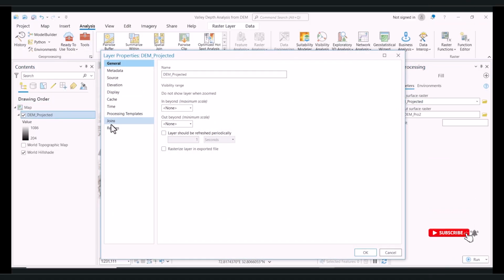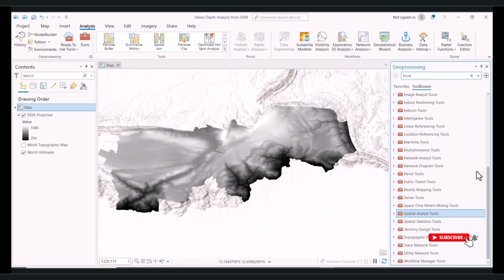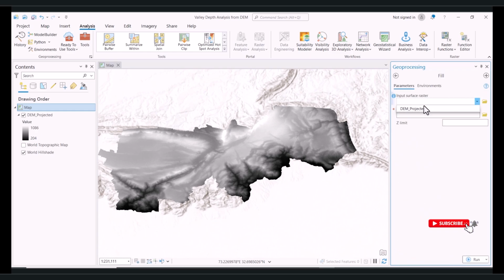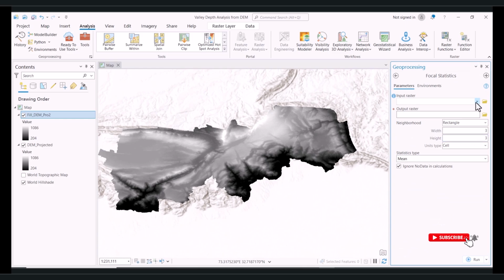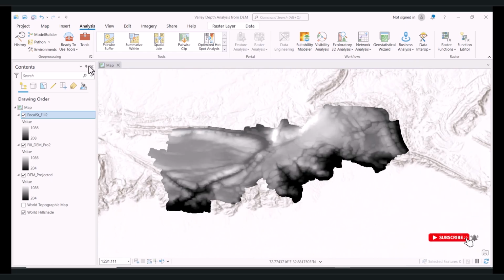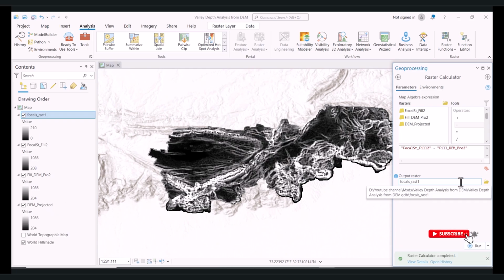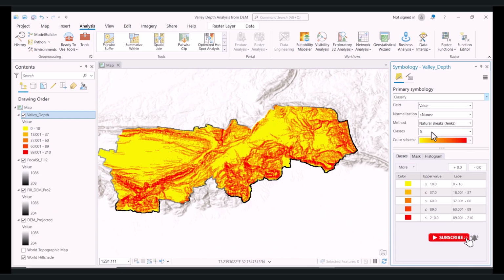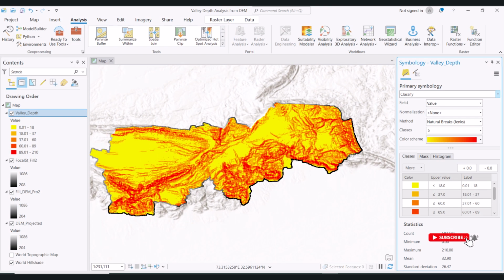Valley Depth Analysis from DEM in ArcGIS Pro | Step-by-Step Terrain Incision Mapping Tutorial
Learn Valley Depth Analysis from DEM in ArcGIS Pro with this complete step-by-step GIS tutorial. In this video, we calculate Valley Depth from DEM, identify deeply incised valleys, and create a professional Valley Depth Map in ArcGIS Pro using raster analysis tools.

Valley Depth is an important terrain parameter that measures the vertical distance between a terrain cell and the surrounding ridge elevations. It helps in terrain analysis, geomorphology, watershed studies, erosion assessment, drainage analysis, and landscape characterization.
Valley Depth Formula
Valley Depth = Local Maximum Elevation − DEM Elevation
Software Used
ArcGIS Pro
Digital Elevation Model (DEM)

This tutorial is useful for GIS analysts, researchers, students, hydrologists, geomorphologists, and anyone working with terrain analysis and DEM-based mapping.